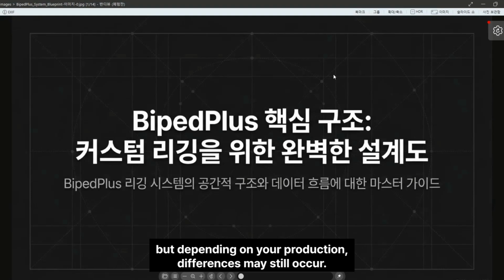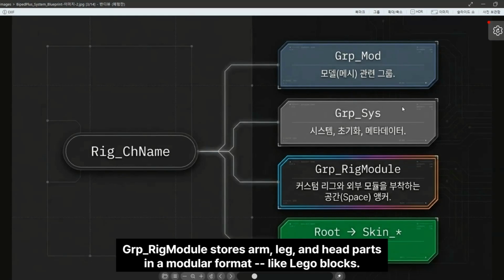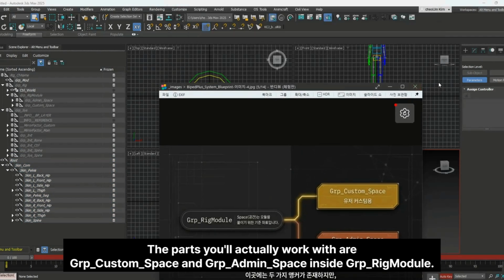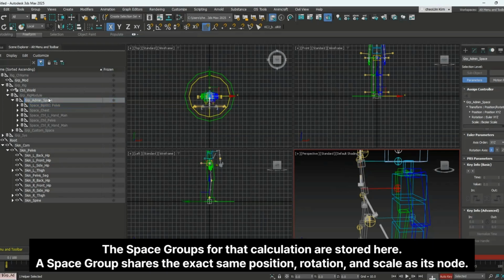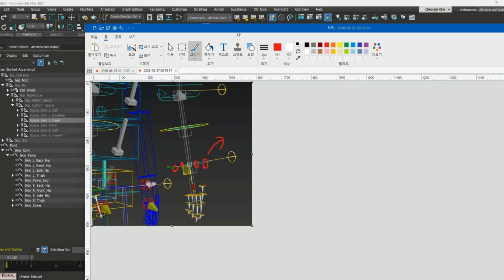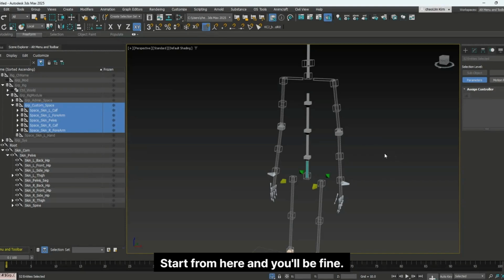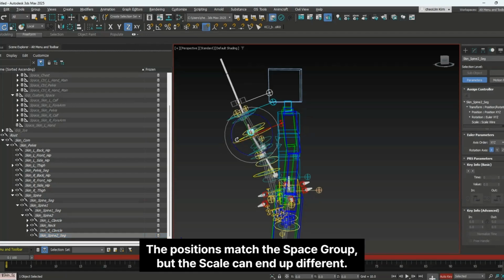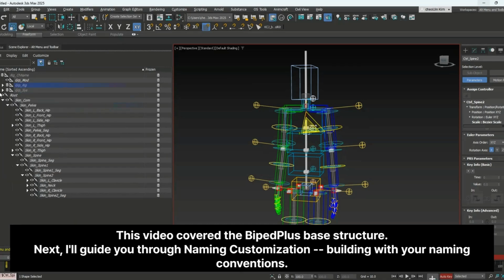BipedPlus | Customizing Custom 01 | Core Hierarchy & Custom Space Guide | OtakuSolutions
BipedPlus Ep.16 | Customizing Ep.01 | Core Hierarchy & Custom Space Guide | OtakuSolutions

Without extensibility and flexibility, even the best auto-rigging system is useless when production variations occur. In this video, we deconstruct the core 4-group hierarchy of BipedPlus in 3ds Max and demonstrate how to utilize Grp_Custom_Space to safely add secondary assets like capes or bracelets without breaking the underlying rigging math or scale matrix.

📌 What You'll Learn in This Video
✨ Break down the 4 core structure groups: Skin Bone, System, Rig, and Modeling.
🔧 Why the Hierarchy View is the absolute foundation of asset pipeline stability over Layer View.
📖 Differentiate between Admin Space for senior riggers and Custom Space for custom assets.
📁 Rigging secondary components (bracelets, capes) by matching precise transform and scale matrices.

⏱ Timestamps

00:00
 Introduction
00:04
 The importance of rigidity vs. flexibility in auto-rigging systems
01:31
 Overview of the 4-group scene structure after building the rig
02:53
 Hierarchy View vs. Layer View: The ultimate foundation of rigging
03:11
 Where to place modeling assets and safeguarding the System Group
03:35
 Exporting to game engines using the final Skin Bone skeleton
03:42
 Inside Grp_RigModule: Custom Space vs. Admin Space
04:23
 Understanding system-level calculation spaces for senior riggers
04:54
 Mechanics of BipedPlus stretch-squash and transform inheritance
06:07
 Locating final bone positions and rotation data spaces
06:29
 [Practice] Adding a bracelet using Create Space by Selection on Skin_Hand
07:17
 Customizing hierarchies freely without breaking automated scripts
08:00
 Summary of top-level structural components (Mod, Sys, RigModule, Skin)
09:03
 Expanding boundaries safely and warning against touching Info Nodes
09:55
 [Deep Dive] Rigging a cape into Spine2 space with matching matrices
10:13
 Why you should avoid the Seg area to protect local scale data
11:22
 Local vs. World space scale variations in 3ds Max support tools
11:45
 Workflow tips: Testing asset structural integration in game engines
11:54
 Wrap-up and an overview of the next Naming Customization course

📺 BipedPlus Customizing Series
*The BipedPlus Customizing playlist is currently being updated.*

📝 Note
The audio for this video was generated using an AI TTS engine.